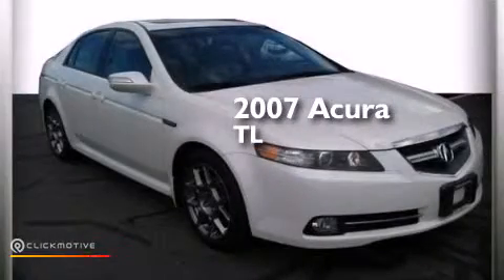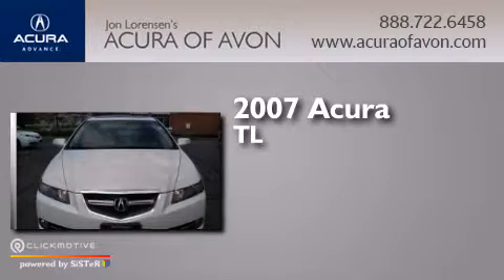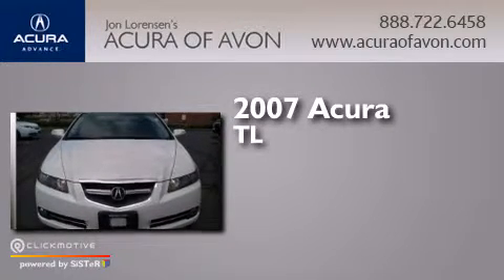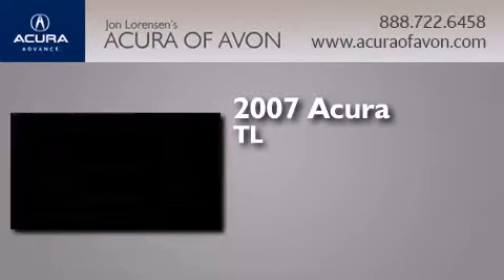2007 Acura TL Canton CT 06019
We have been honored to serve the Canton CT area , we promise that your experience at our dealership will exceed your expectations ! Year : 2007 Make : Acura Model : TL Engine : Gas V6 3.5L/212 Trans . : Automatic Exterior : White Diamond Pearl Miles : 62,753 Interior : Ebony Acura of Avon 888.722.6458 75 Albany Turnpike Canton , CT 6019